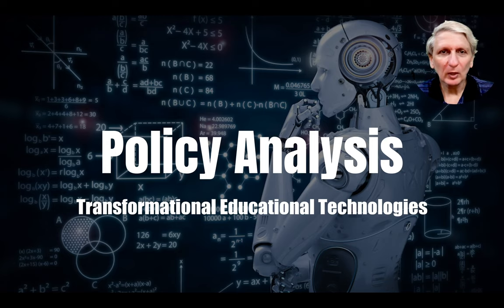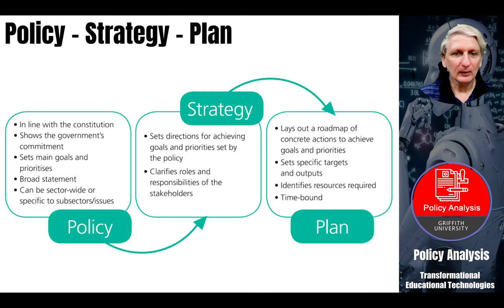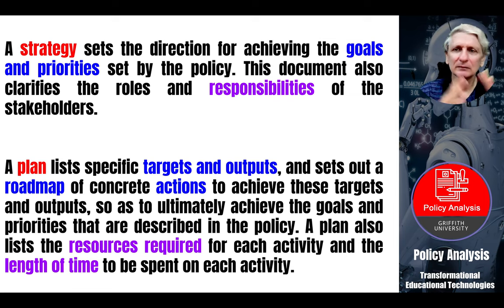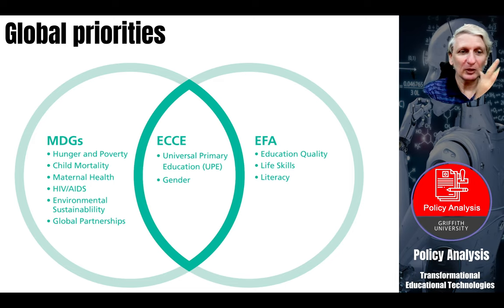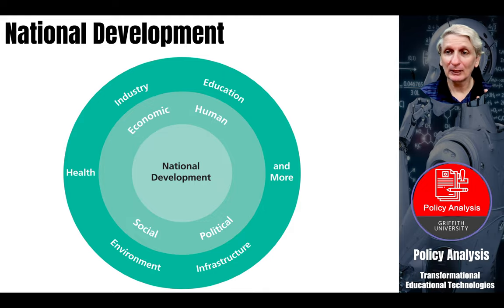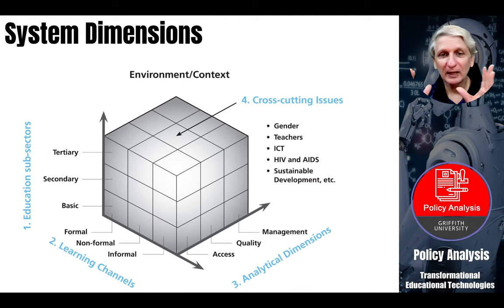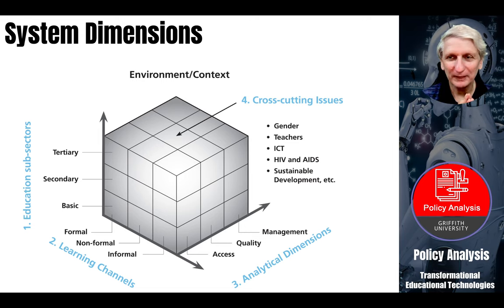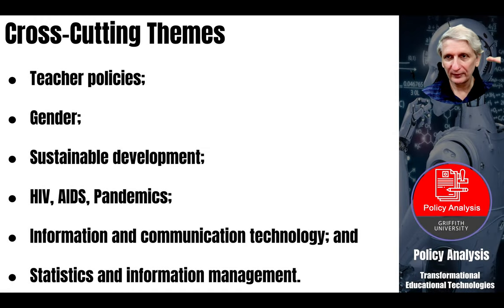Policy Analysis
Policy Analysis lecture in course on Transformational Educational Technologies